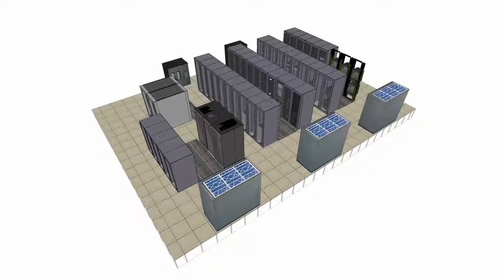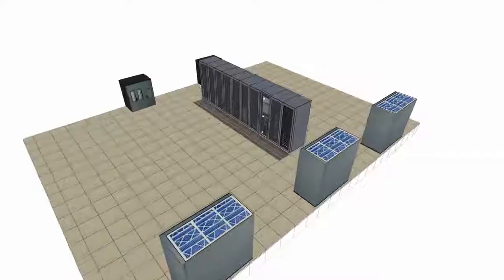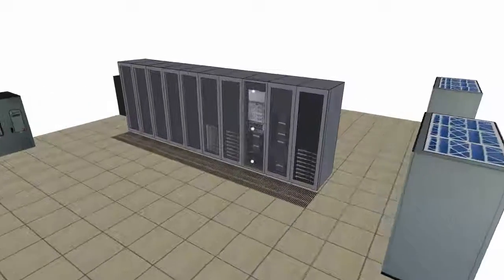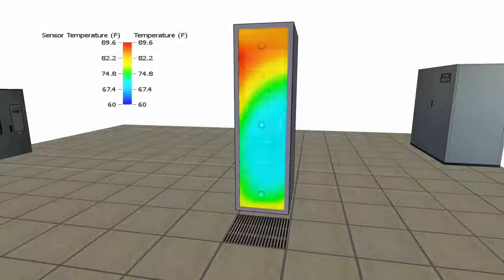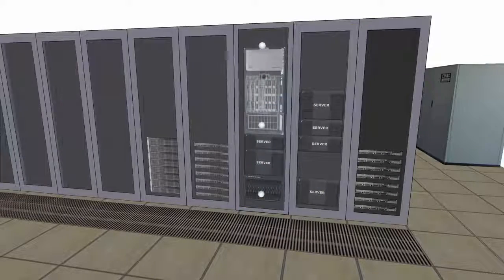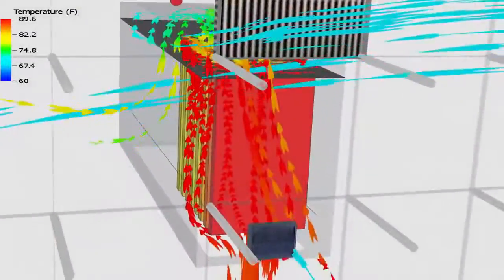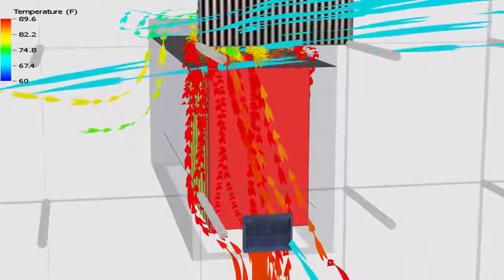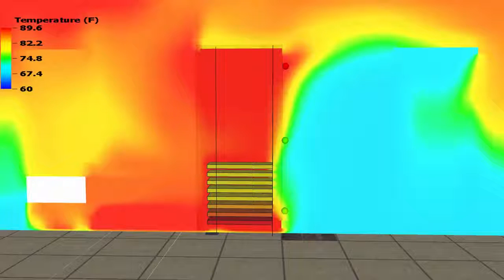3 Blind Spots of Data Center Monitoring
Three compelling reasons why relying on monitoring alone will leave you vulnerable and three reasons why a dedicated data center computational fluid dynamics (CFD) tool will overcome these limitations. In short, here are the reasons why you should have both monitoring and engineering simulation!